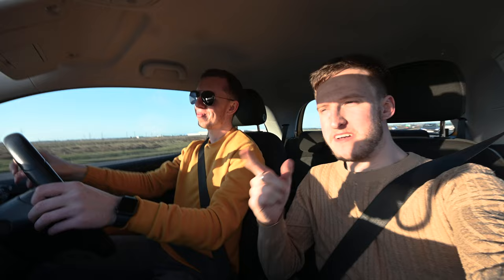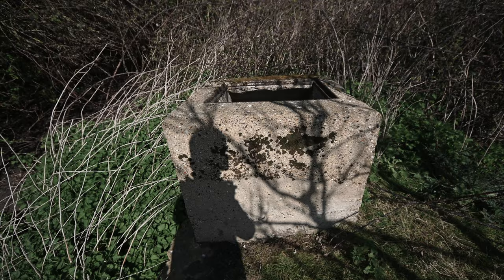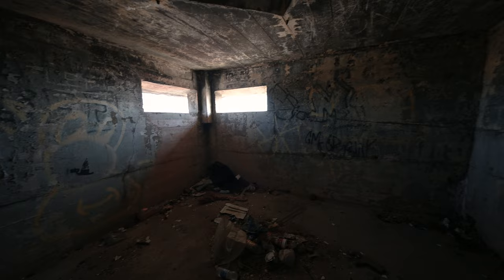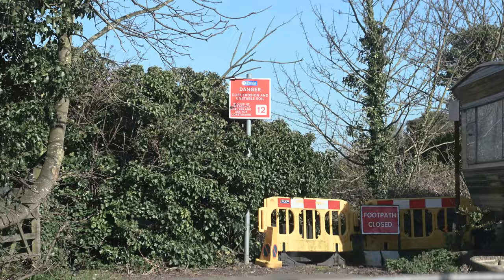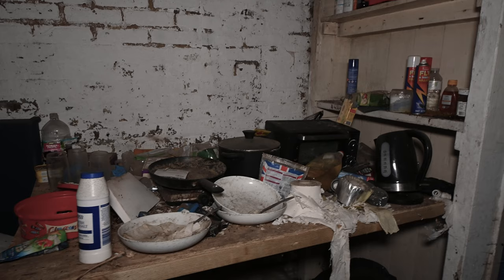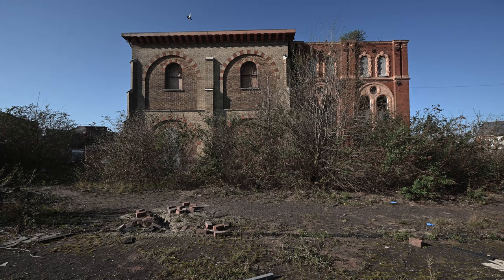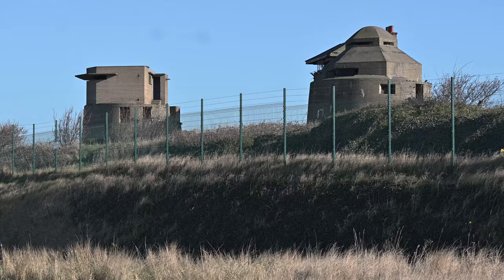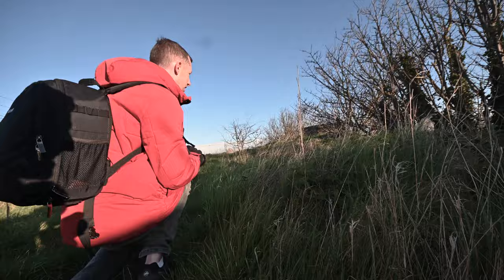Bunker Mission Across the Isle of Sheppey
In this vlog we venture all over the Isle of Sheppey, taking a look at everything from pillboxes scattered across the east of the island, to the lost structures of Sheerness docks and its impressive defences in the west.

We explore a naval decoy bunker in the isolated area of Harty Ferry before moving onto a minefield control bunker at the Swale National Nature Reserve at Shellness. We then proceed to Warden Point to see its pillboxes which fell from the cliffs, coming across several historic sights on the way. The final part takes place in Sheerness where we rumble an illegal operation in one of the most squalid places we've been - a Victorian water tower fallen from grace. The rest of the video explores Sheerness' old dock buildings and huge defences, including Number One Bastion - a WWII battery.

Filmed with the Nikon Z50 with Nikon Z 16-50mm & 50-250mm lenses and a Sigma 8-16mm.

Visit BeyondthePoint.co.uk for more hidden heritage in North Kent